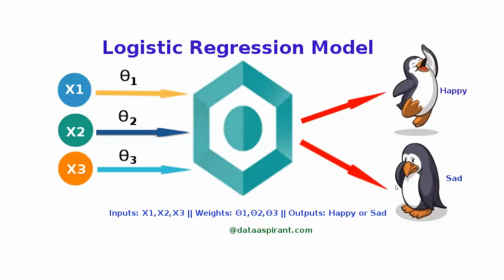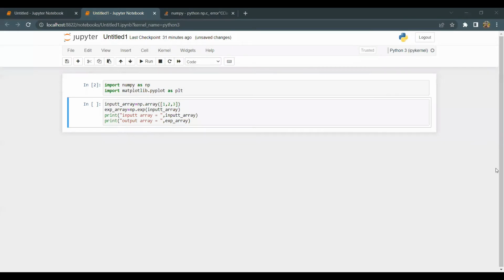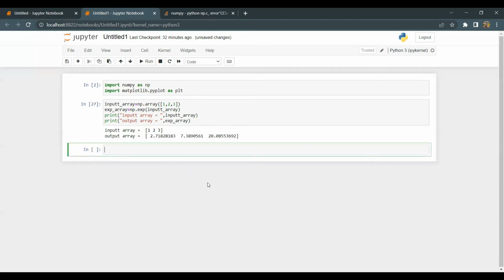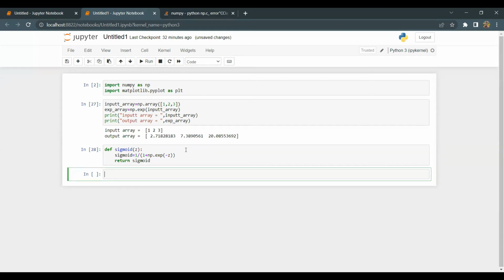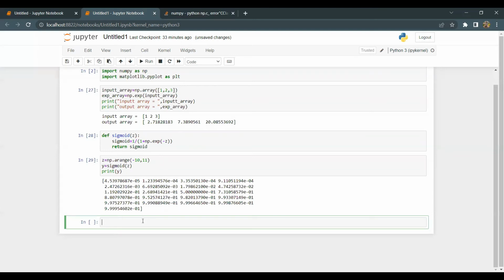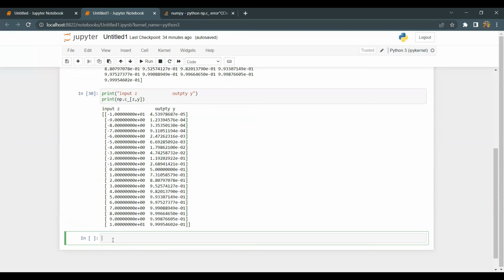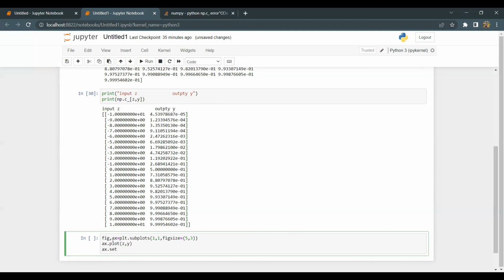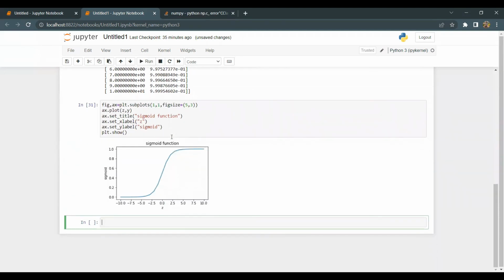Logistic Regression & Sigmoid function - ML Course Tutorial #7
This class is about logistic regression. we will explore the sigmoid function and implement it in the Jupyter notebook and see how the sigmoid function works.